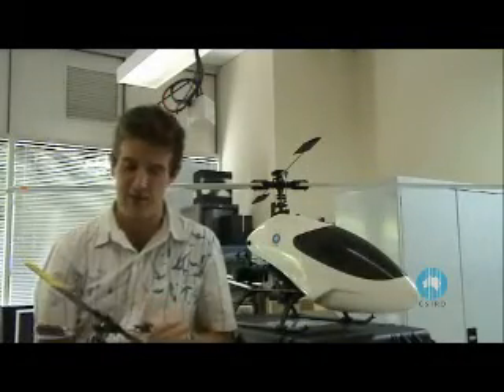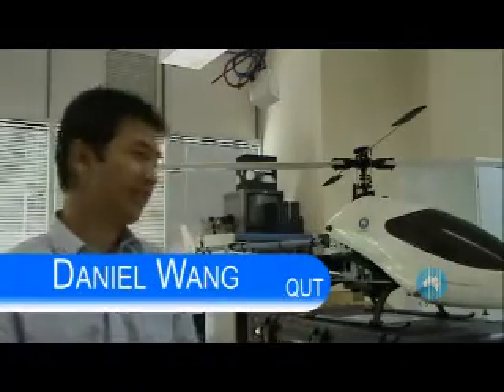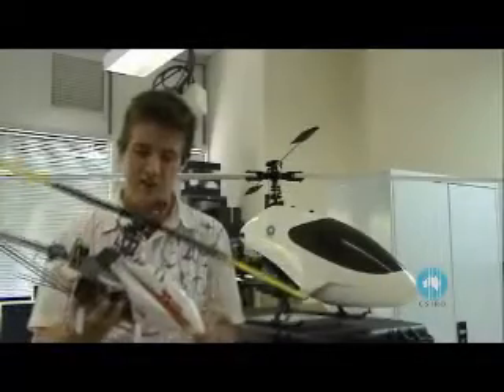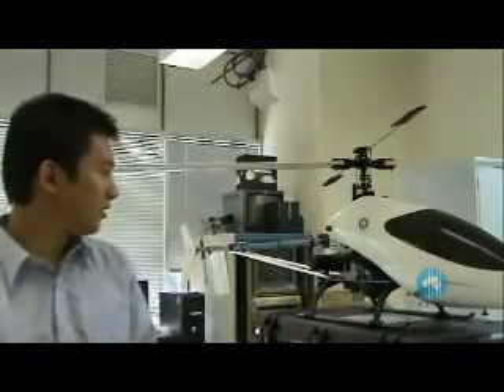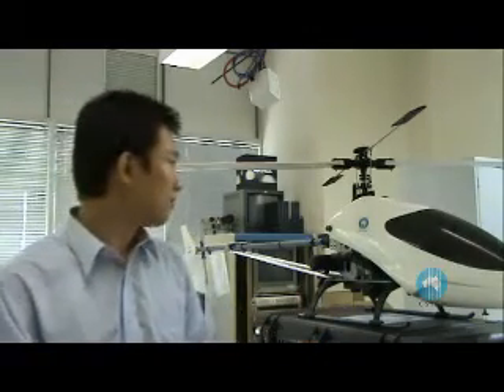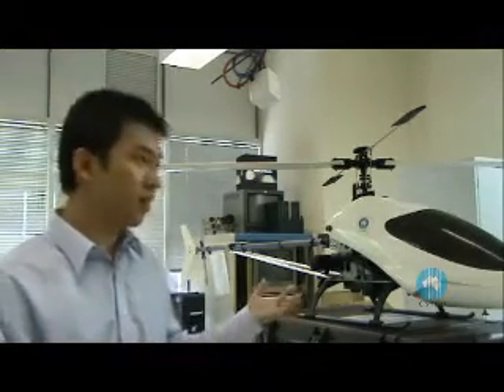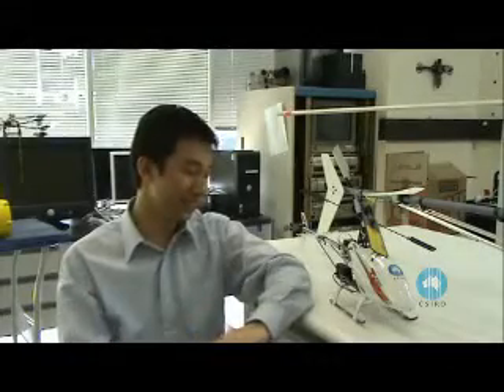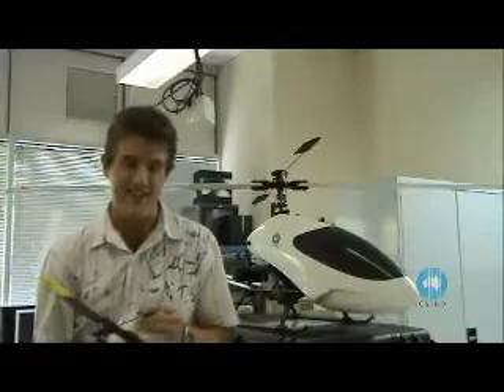CeBIT Australia 2009: CSIRO prodigies talk about future innovations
Young Australian students talk about their work in robotics at Queensland University of Technology and the CSIRO. CSIRO is a partner of CeBIT Australia 2009's AusInnovate research, development and commercialisation conference.